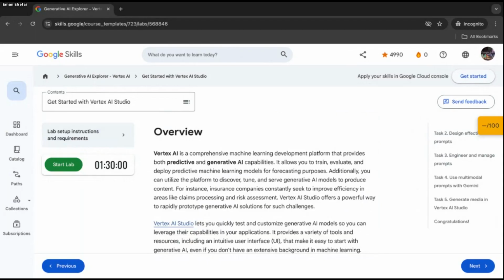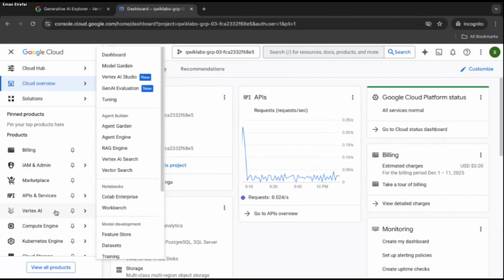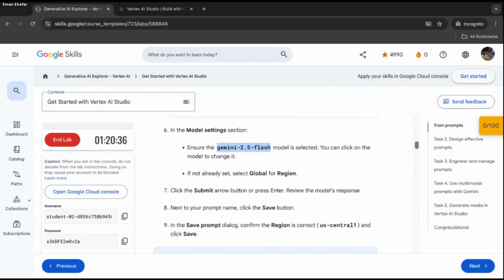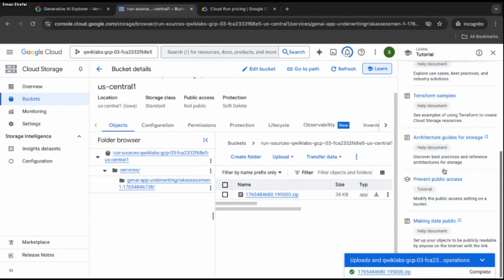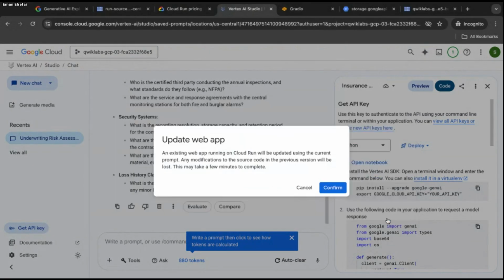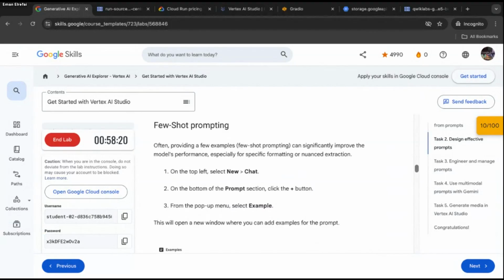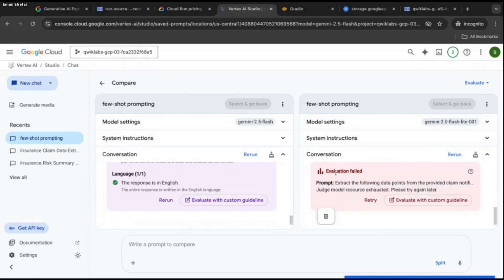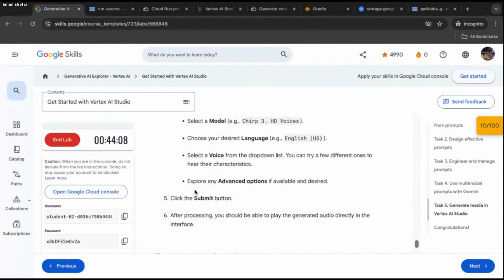GDC Devfest 2025 - Eman Elrefai - Working with Open Models on Vertex